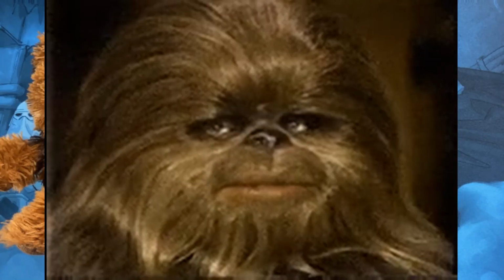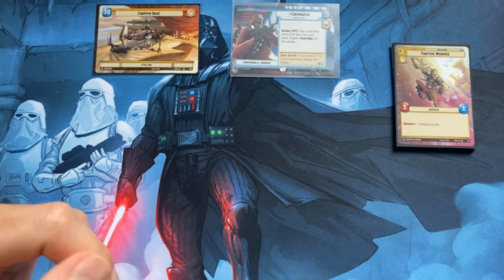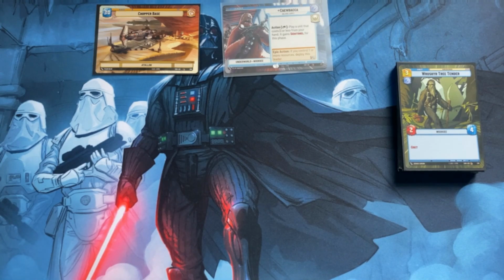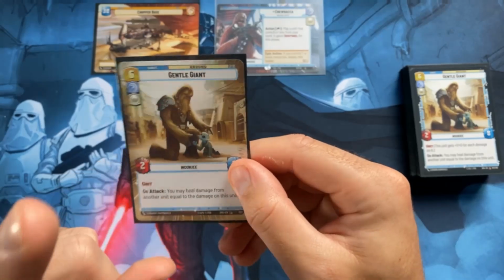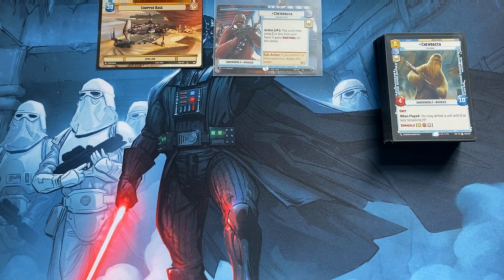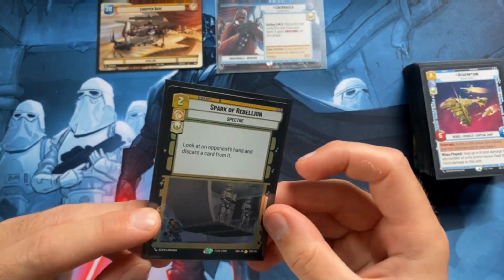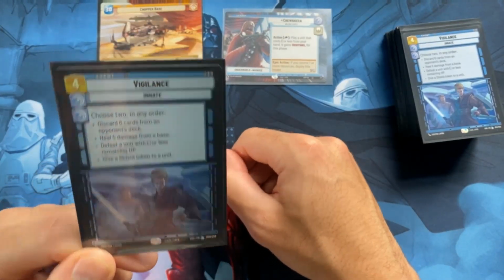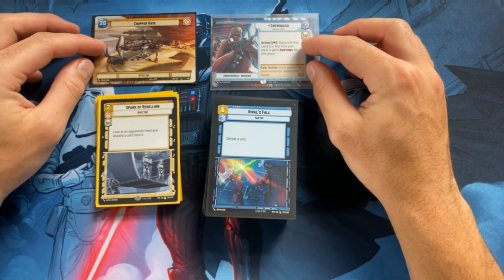Wookiee Deck - Grit your way to victory! | Star Wars Unlimited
I am so sad that I do not have any copies of 'Let the Wookiee win' as that card would be perfect for this deck :(

If you would like to see any other deck videos, or have any ideas on who I should make a deck on next then please let me know in the comments :)

00:00 - Intro
00:23 - Leader and Base
01:55 - Ground Units
13:48 - Space Units
16:39 - Events and Upgrades
21:33 - Side Deck
23:11 - Full Deck List and Deck Match Ups